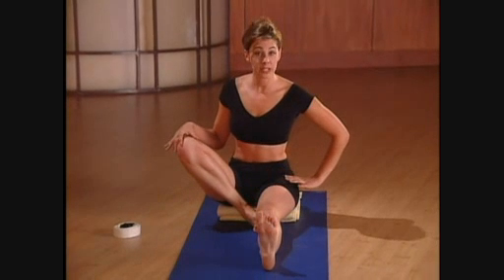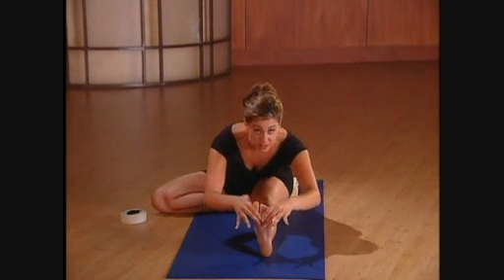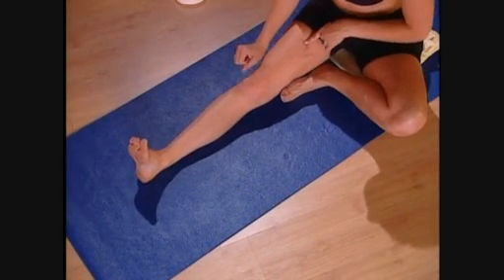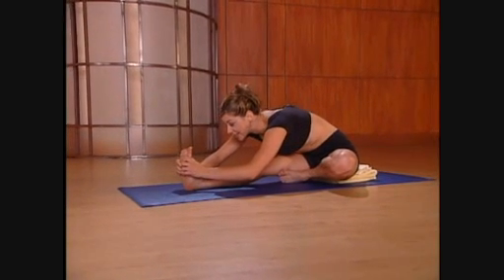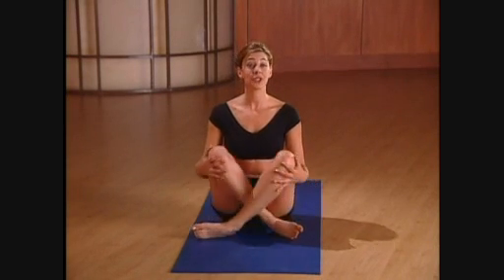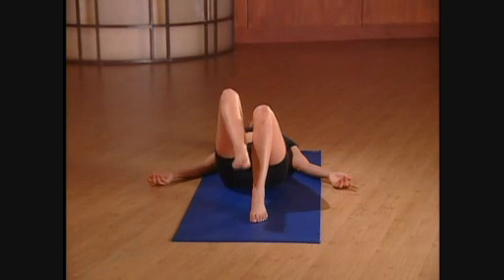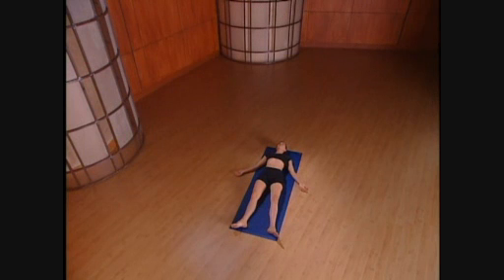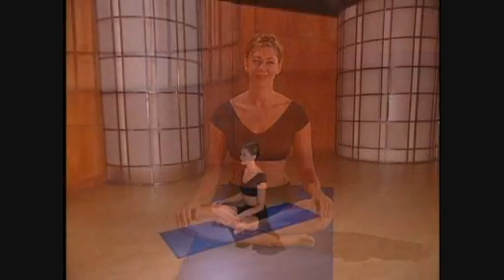Basic Yoga Workout for Dummies part 4.wmv